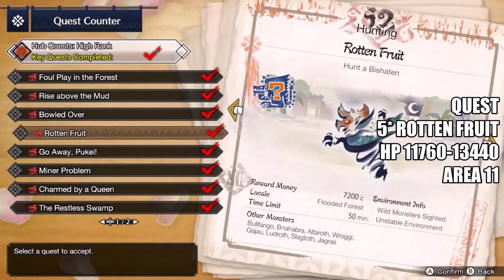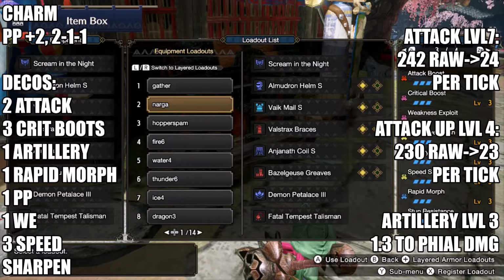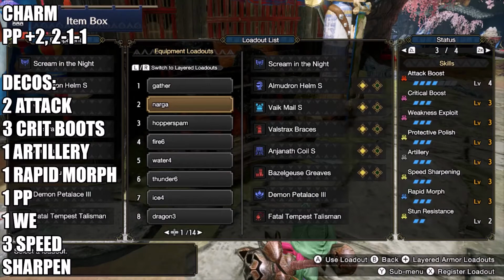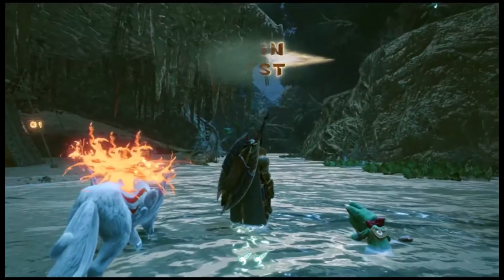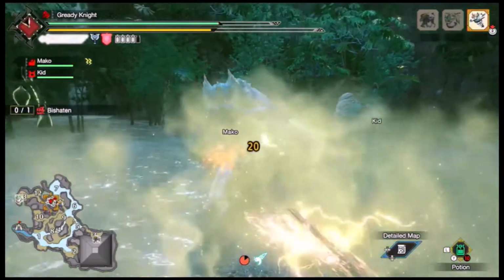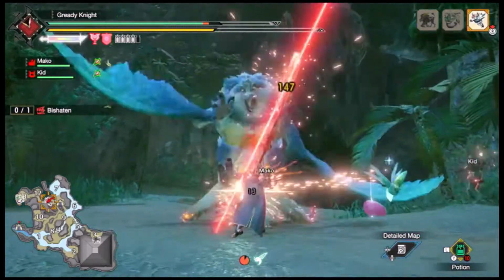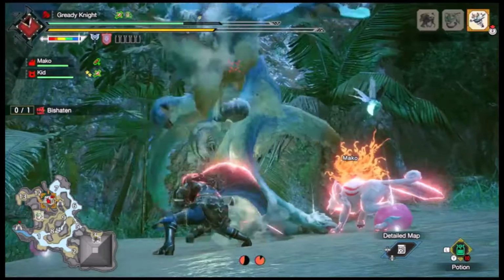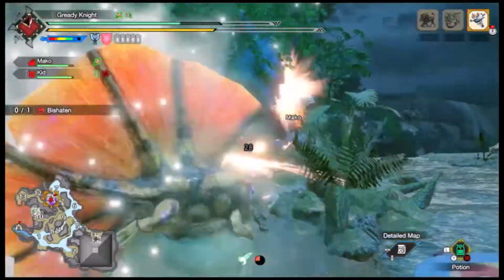Bishaten Freestyle Hunt (4'07) | MHRise Charge Blade Hunt (with Commentary)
This is a Bishaten Hunt using Charge Blade. Clear time is 4'07. Like if you enjoyed the video.

Time Stamps:
0:00 Prep
3:08 Commentated Hunt
7:44 Uncommentated Hunt